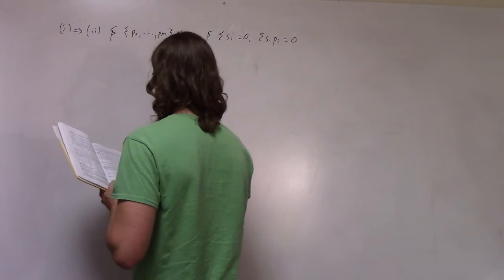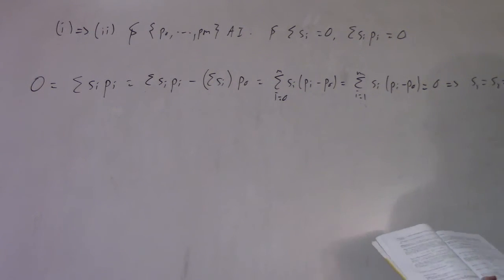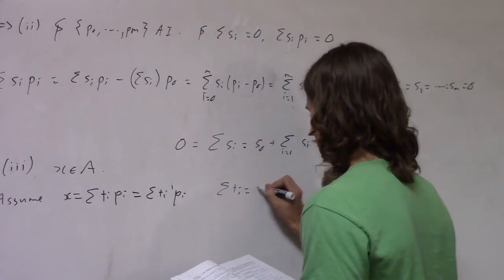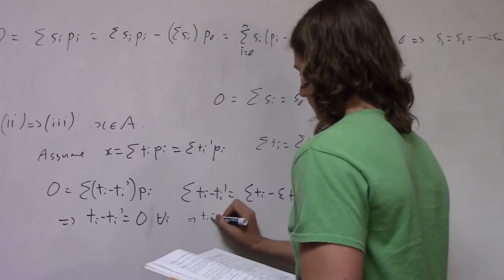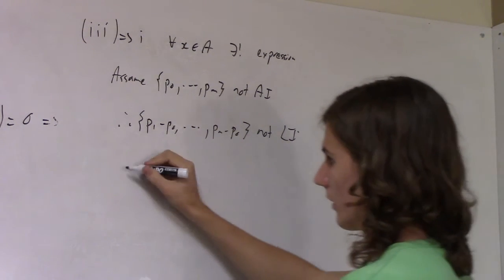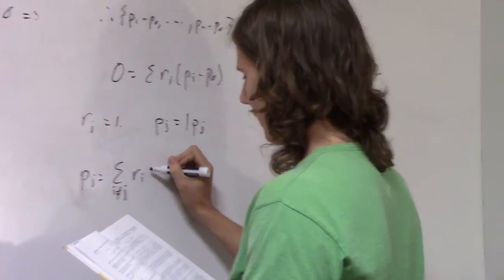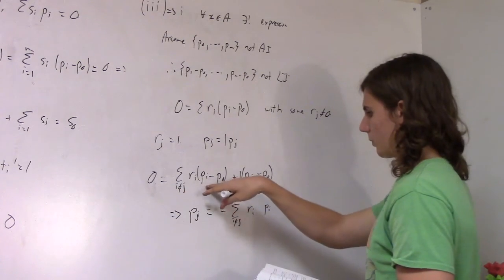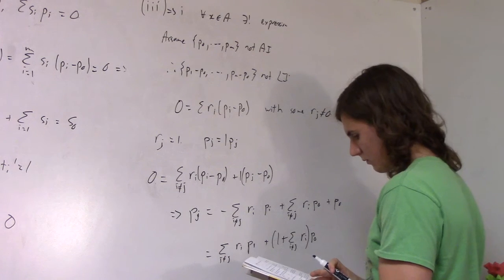Algebraic Topology: L5, affine spaces, 9-13-16, part 2